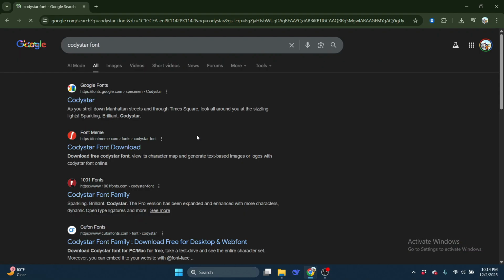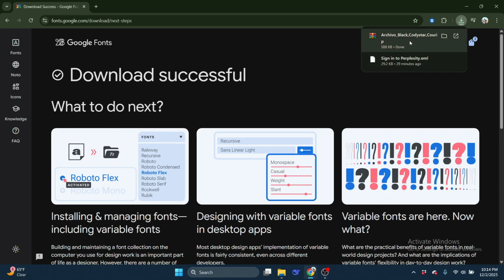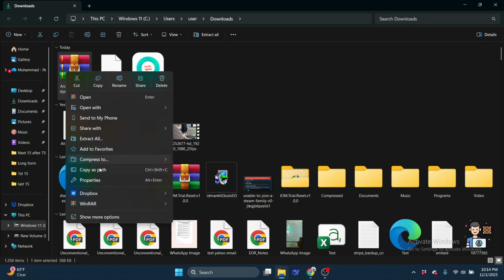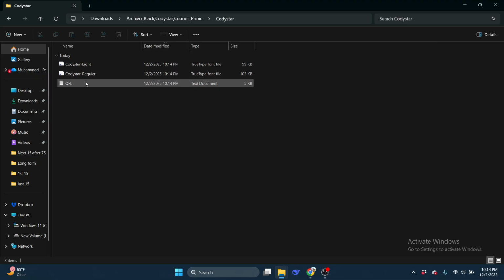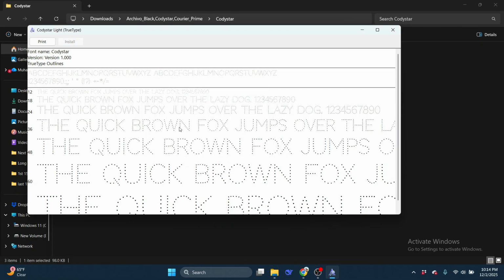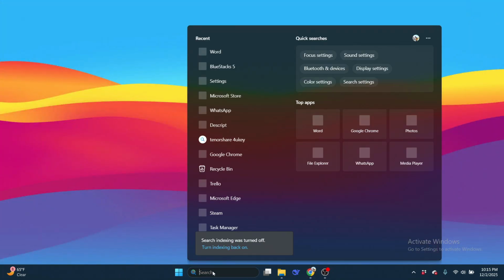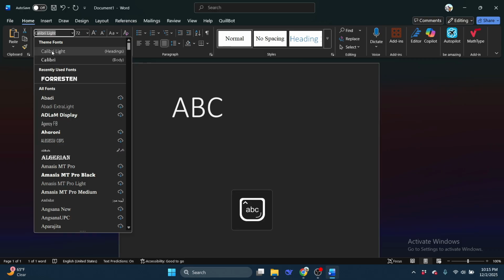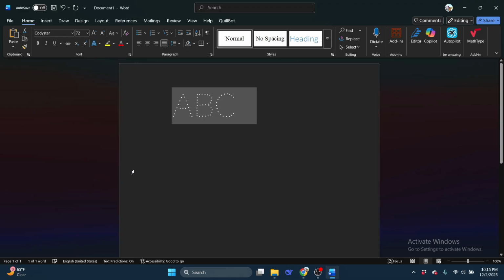How to Make Dotted Letters in Microsoft Word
Want to create dotted letters in Microsoft Word for handwriting practice or worksheets? This quick tutorial shows you the easiest way to make tracing-style dotted alphabet letters using built-in fonts, formatting tools, and simple design tricks in MS Word. Perfect for teachers, parents, and anyone making educational printables!